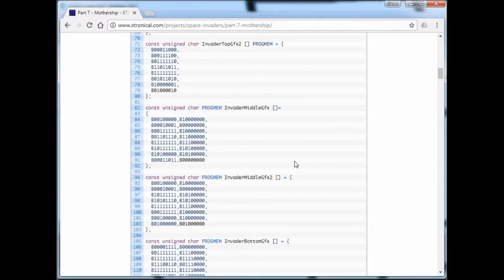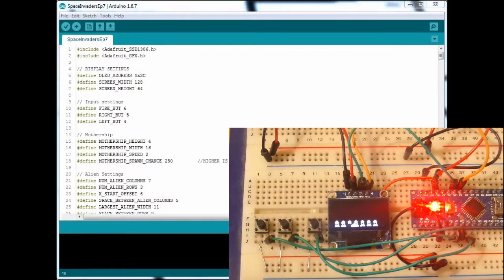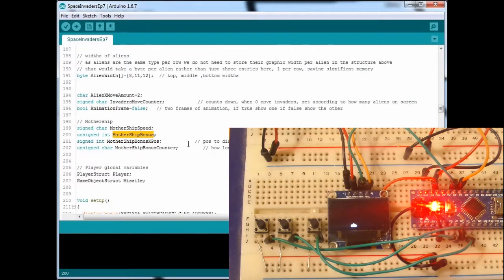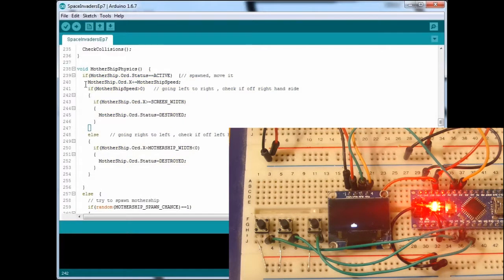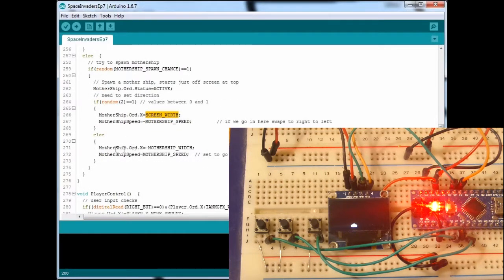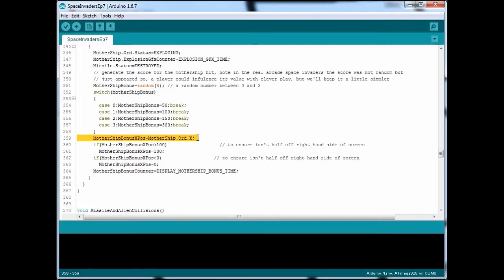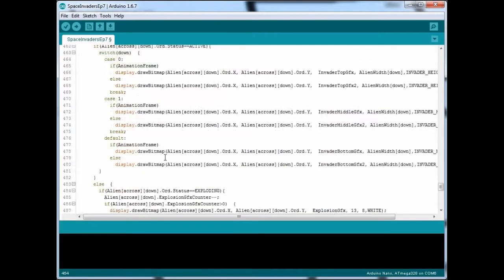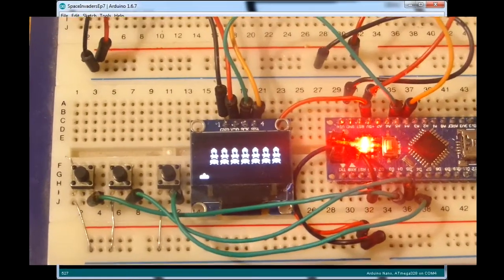Space Invaders Episode 7 - Mystery ship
Going through how the Mystery ship was added to space invaders.